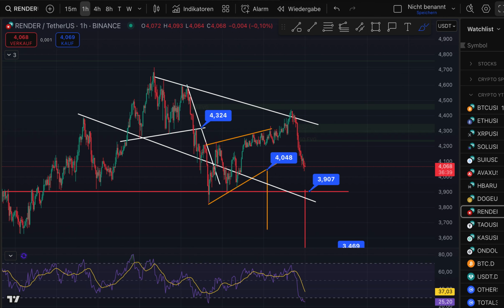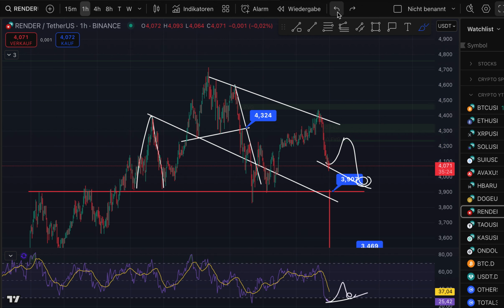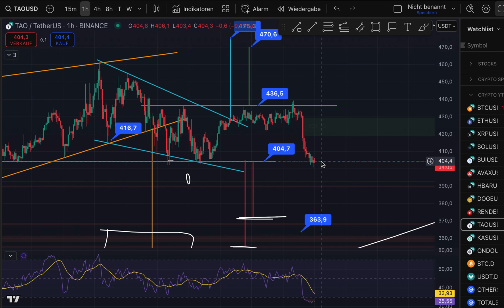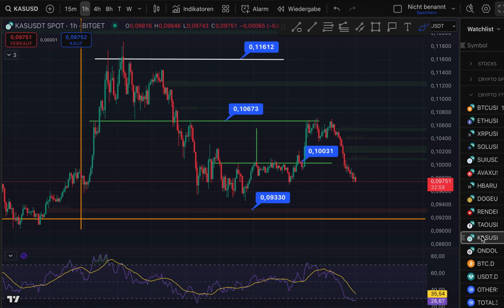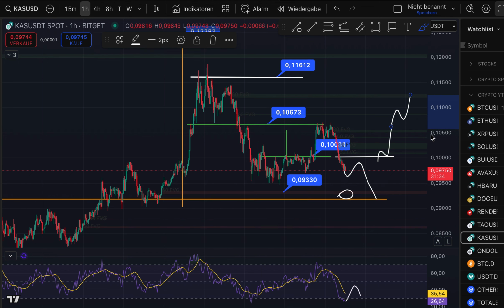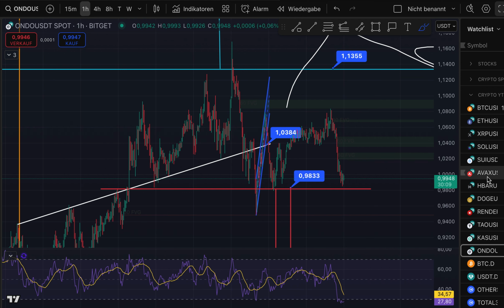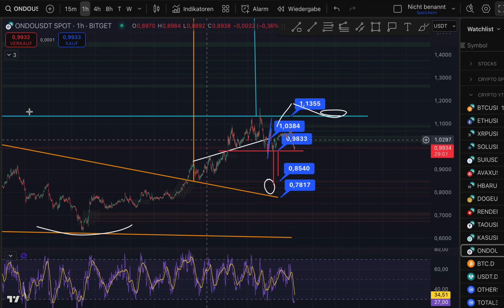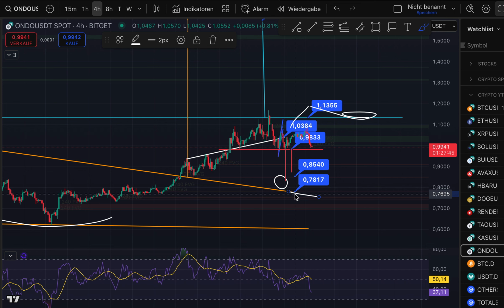Crypto Chart Analysis & Price Targets: RENDER TAO KAS ONDO